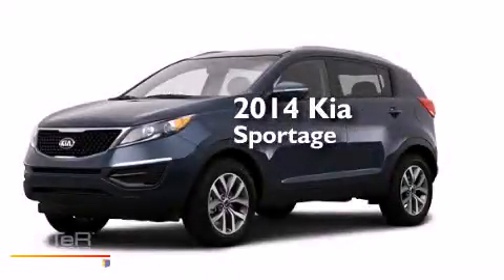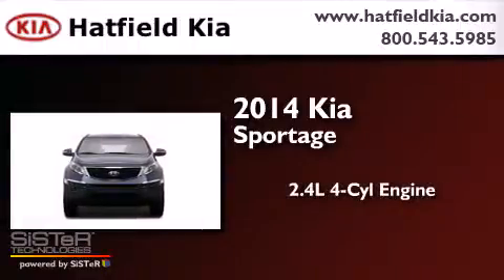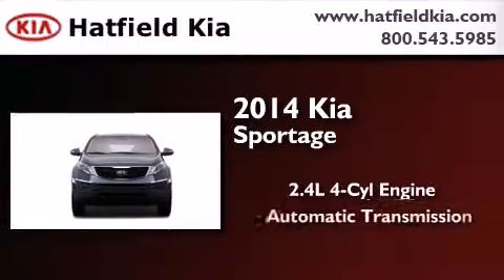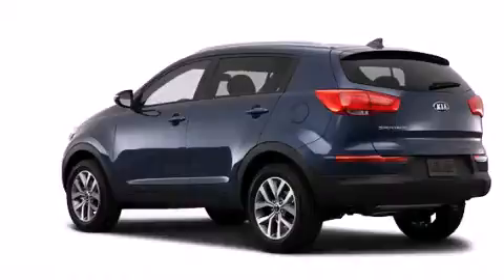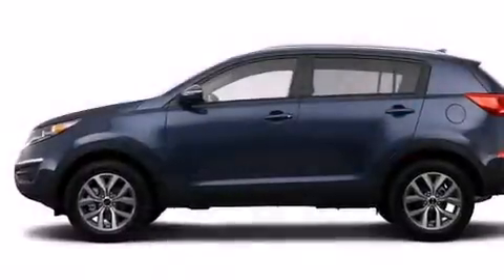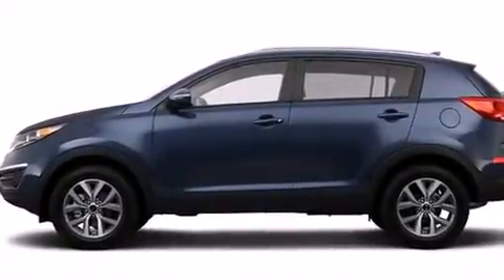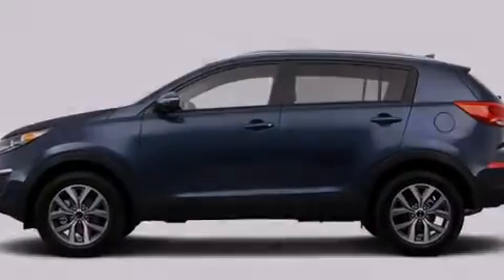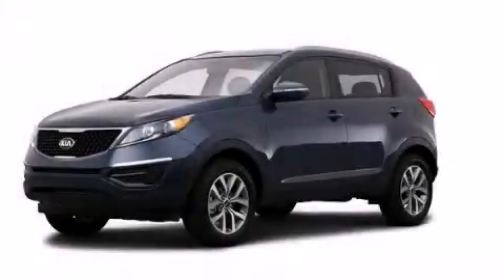2014 Kia Sportage Columbus OH 43228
We've been honored to serve the Columbus OH area , we promise that your experience at our dealership will exceed your expectations ! Year : 2014 Make : Kia Model : Sportage Engine : 2.4L I-4 cyl Trans . : 6 speed automatic Exterior : Twilight Blue Miles : 10 Interior : Black Hatfield Kia 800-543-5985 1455 Auto Mall DriveColumbus Columbus , OH 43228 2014 Kia Sportage Columbus OH